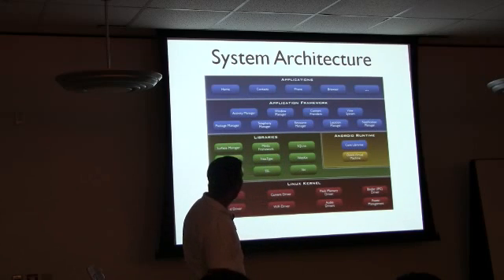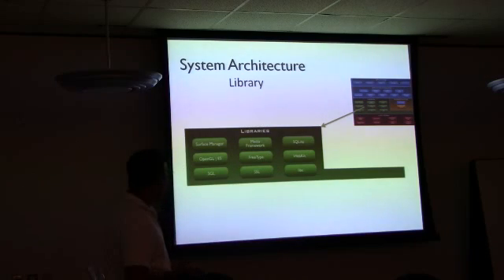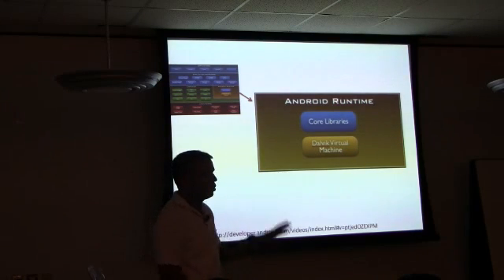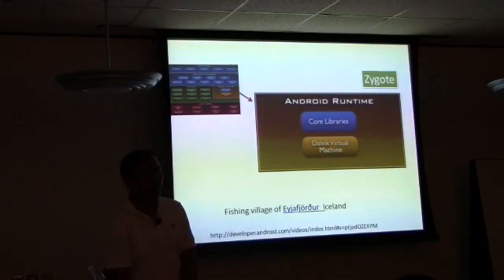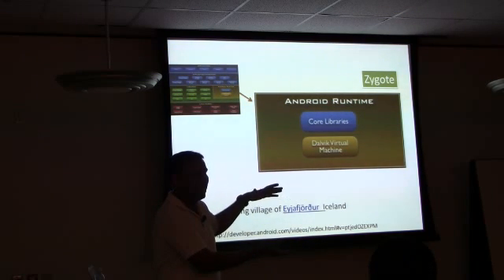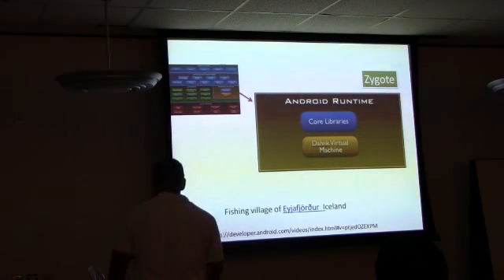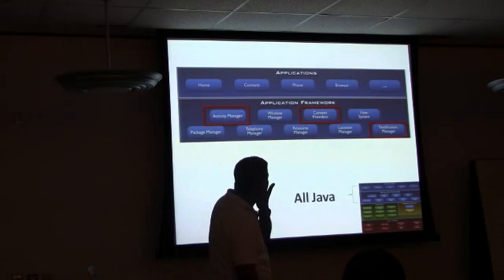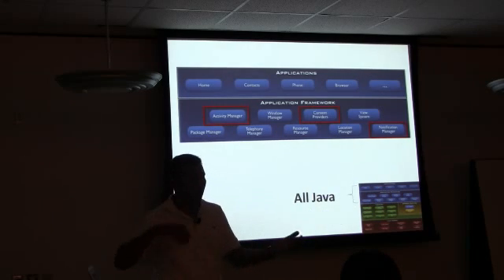How to write android apps(2/7)